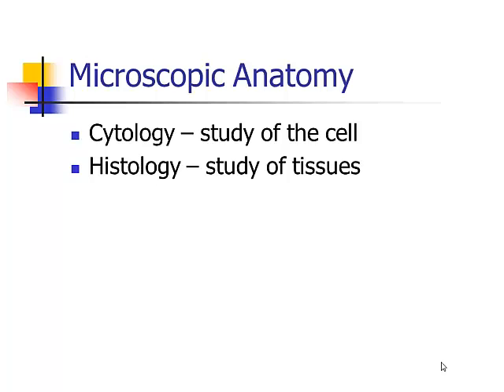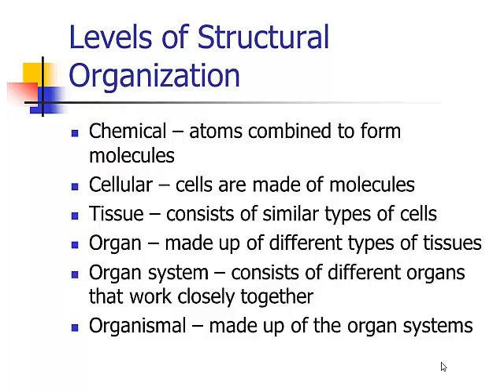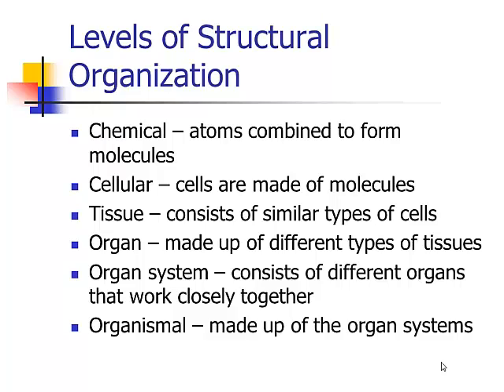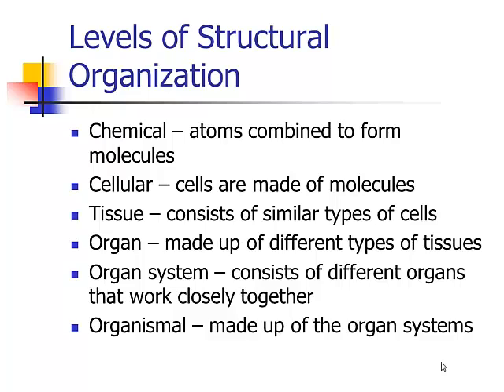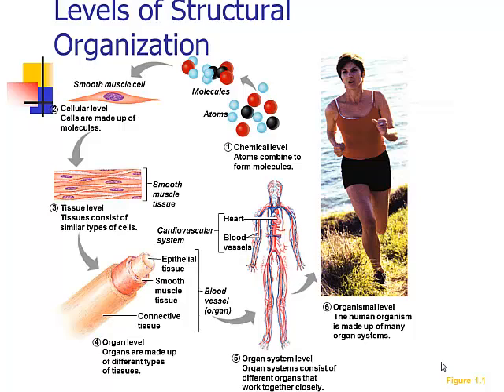Ch. 1 Lecture #1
Overview of Anatomy and Physiology